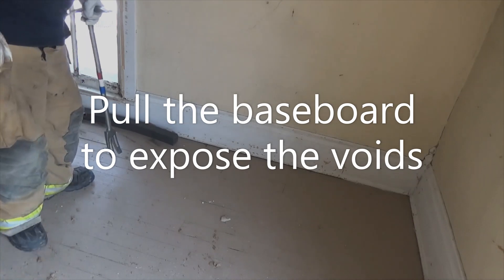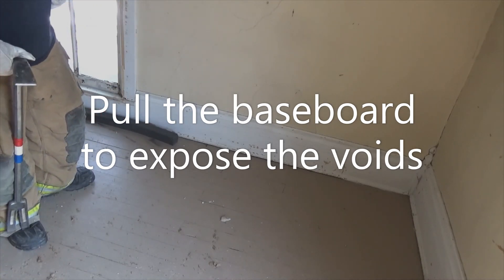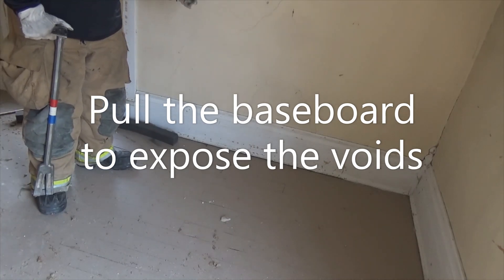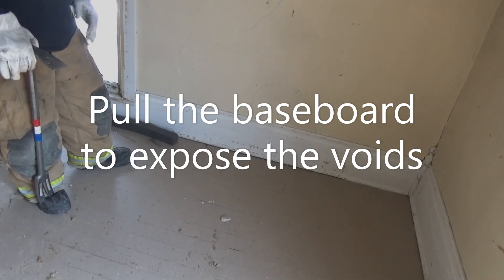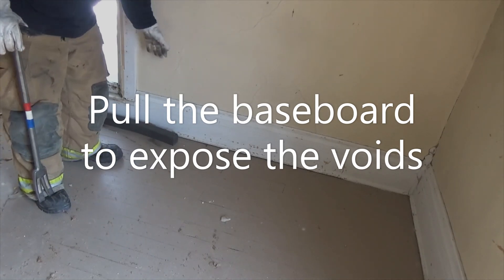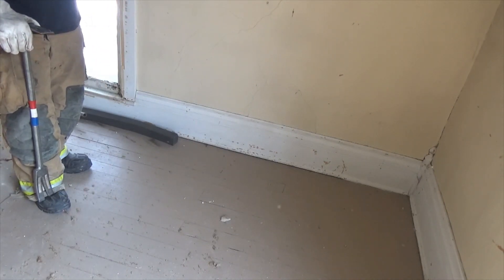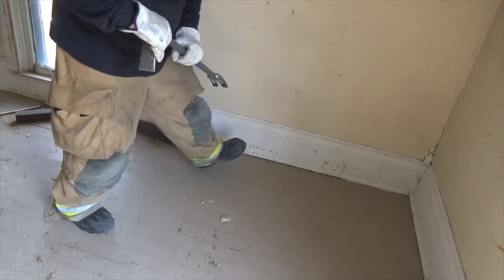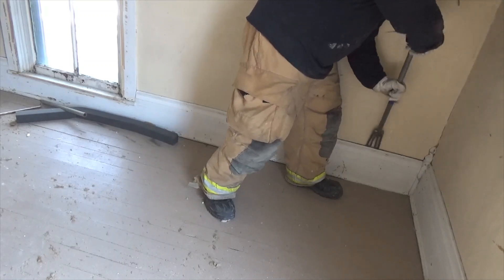Firefighter Training - base board over haul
Find more training videos and webinars for FREE CE CREDIT.
Swartzuniversity.com